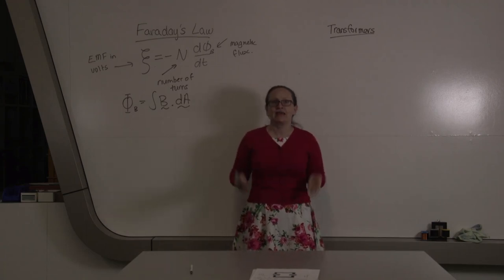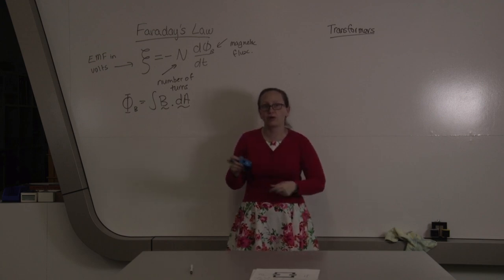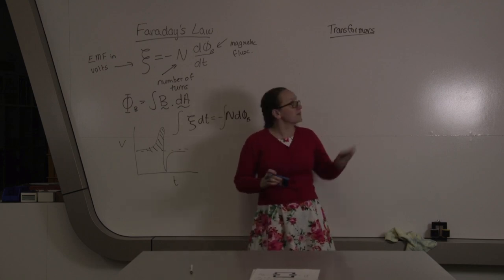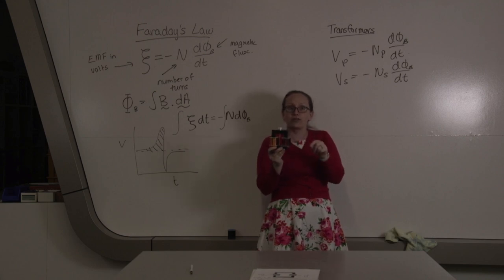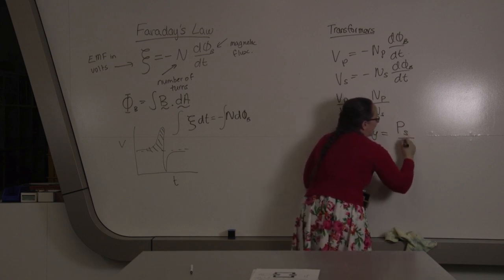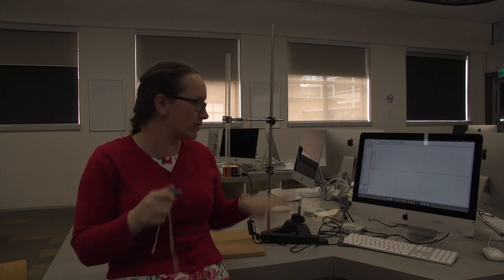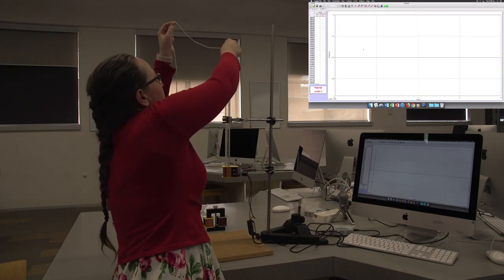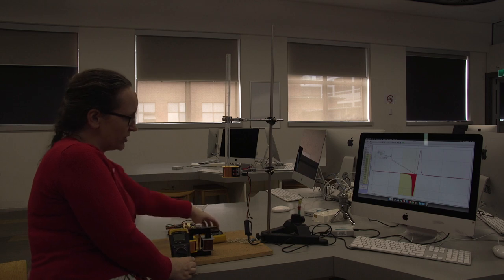Faraday's Law Lab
This video will give you an introduction to the Faraday's law laboratory exercise